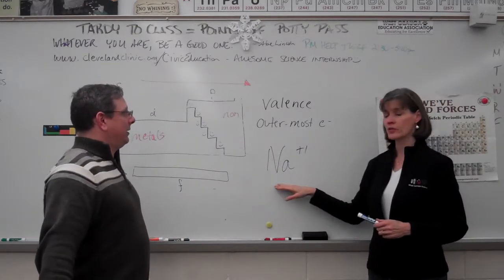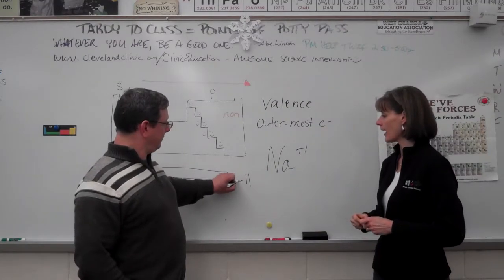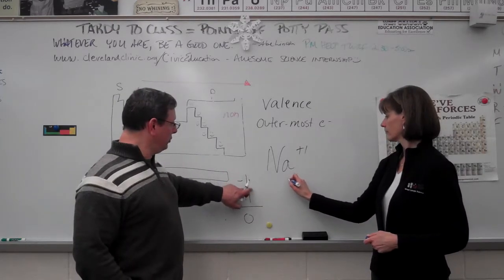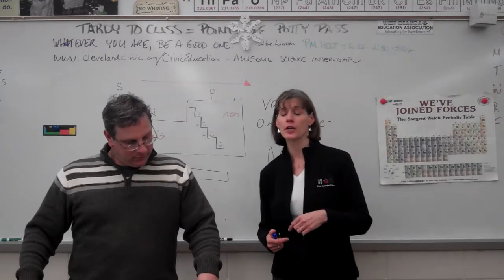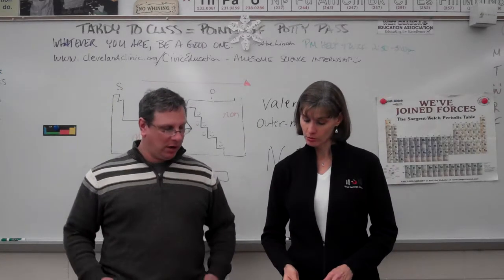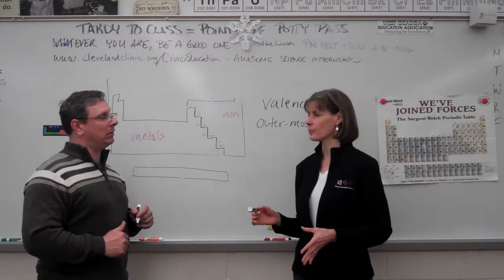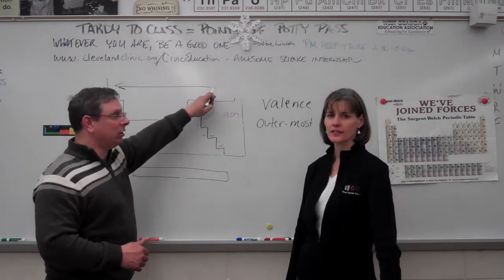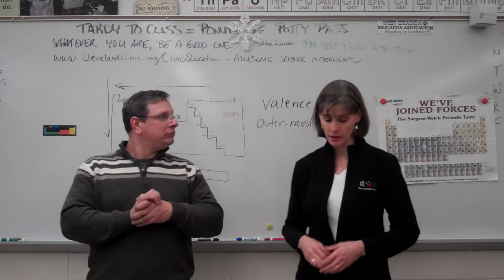Ch 6 Chem Test Hints E